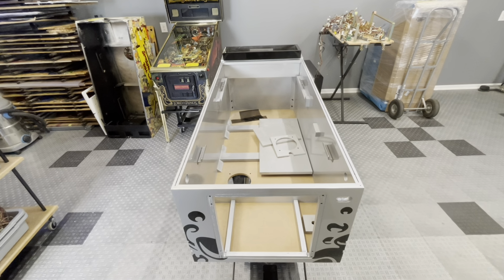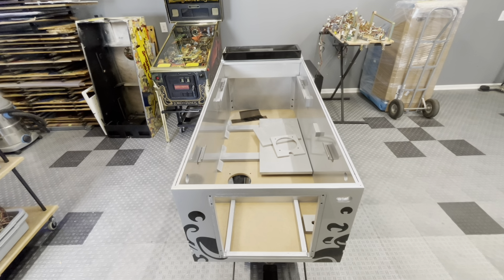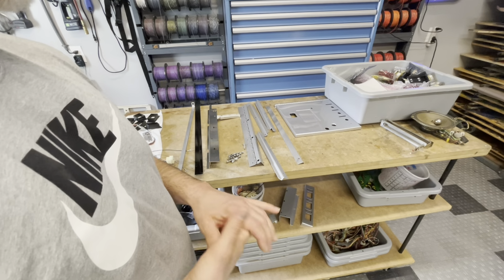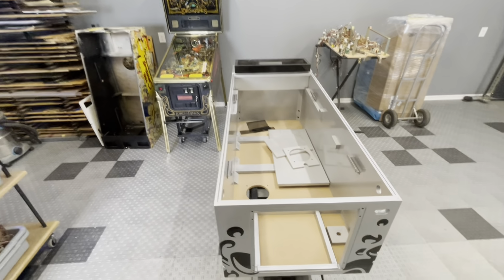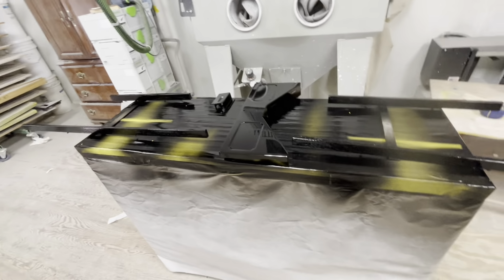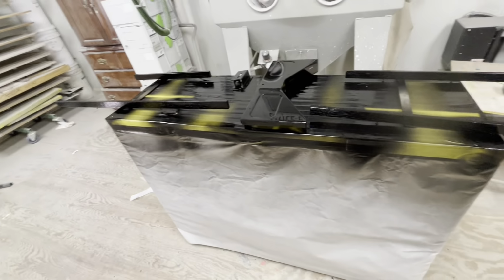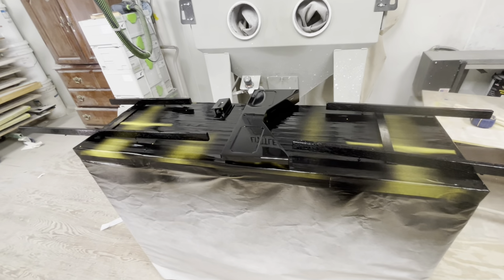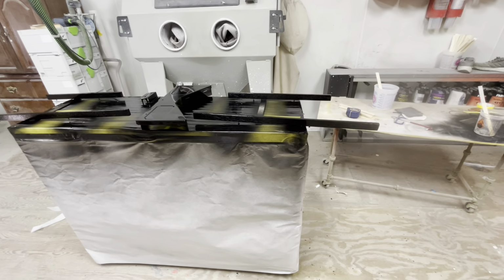Stern Quicksilver Pinball Restoration 6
Cabinet build up,rail refinish etc